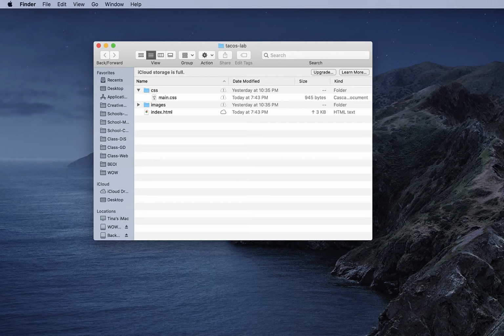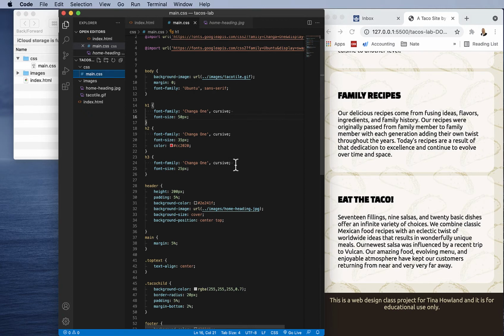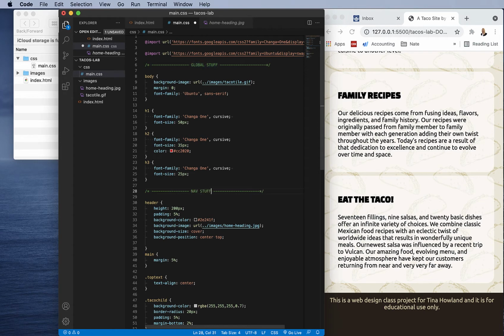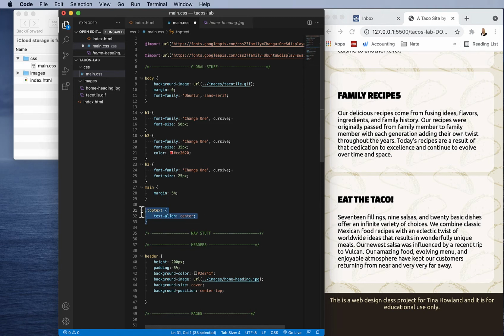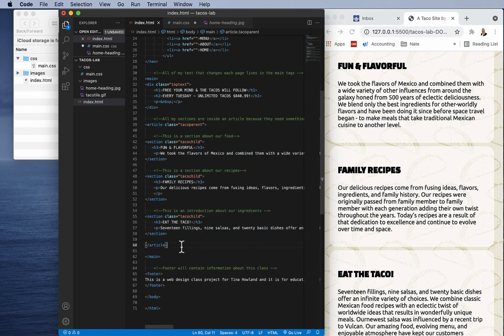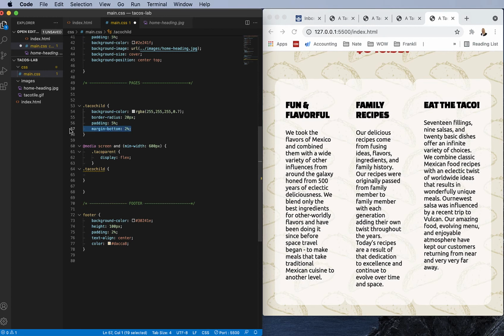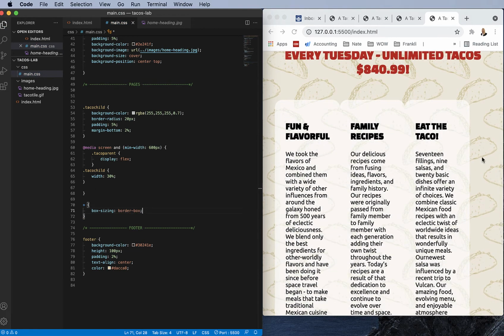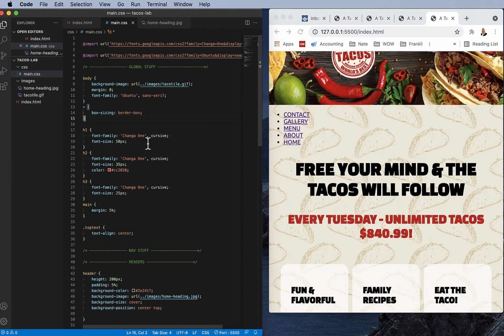Media Queries & Flexbox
Add CSS comments, media queries and flexbox to your website.